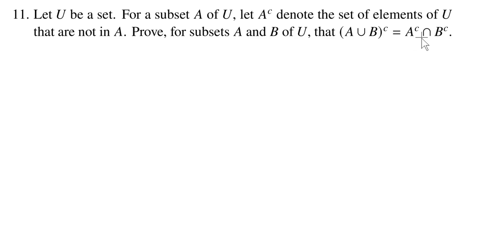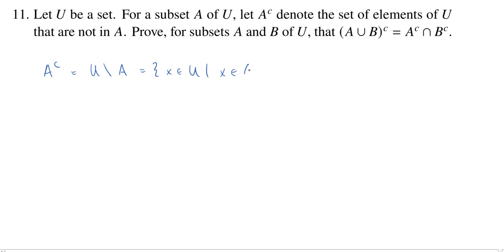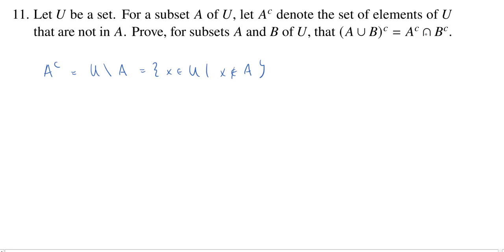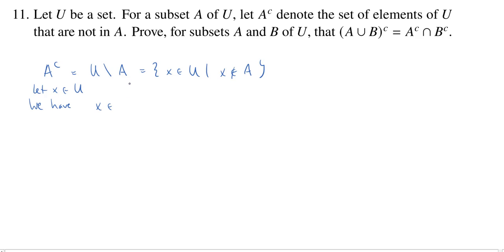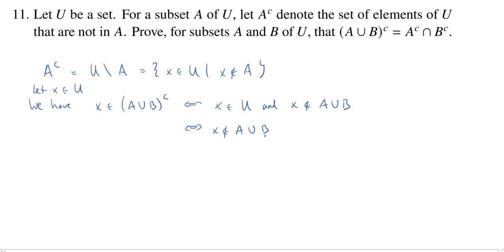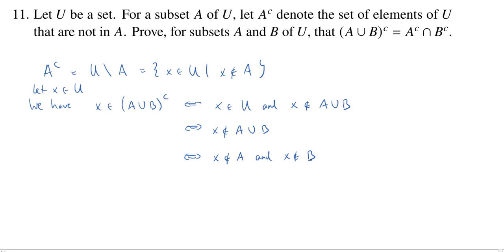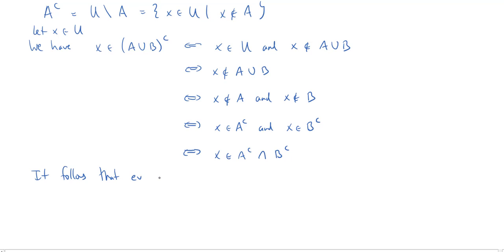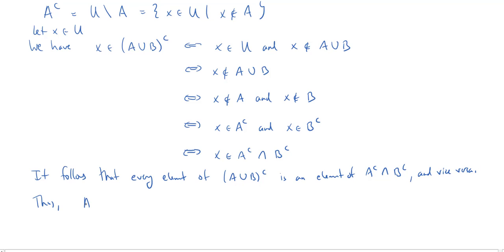De Morgan's Law, Superquiz 2 Problem 11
Calling back to a problem on the first Superquiz, we prove another of De Morgan's laws, namely that the complement of a union of sets equals the intersection of the complements of those sets.